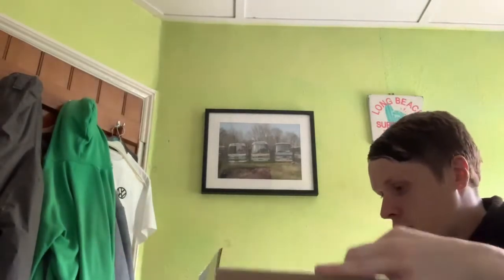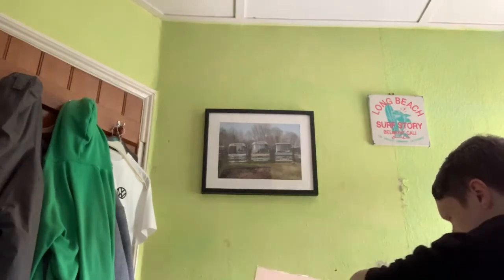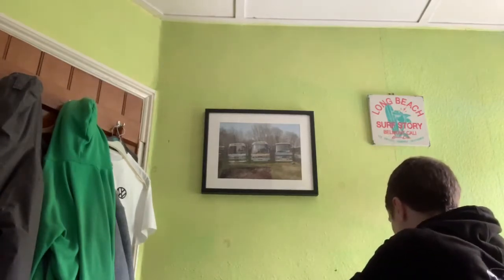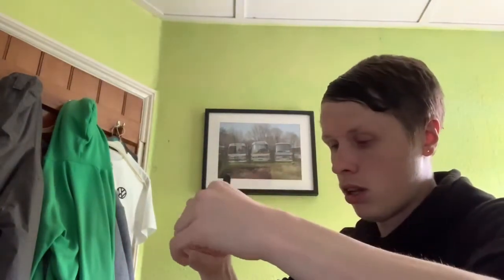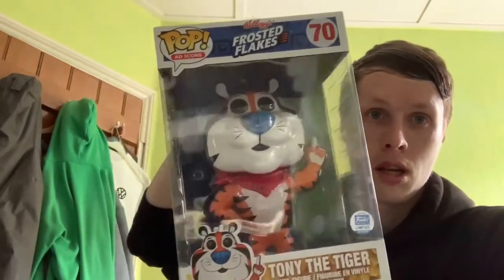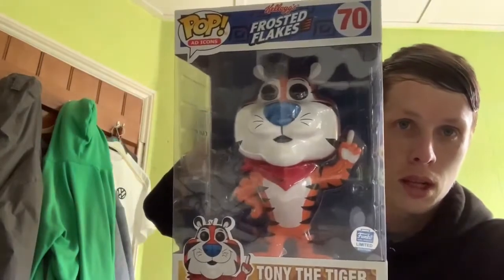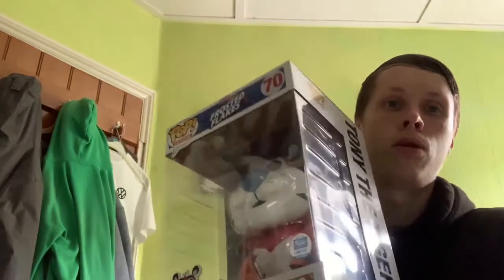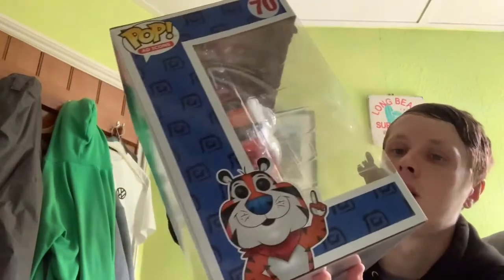10 inch Tony The Tiger funko shop exclusive Mail call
in todays video i show you guys my latest buy